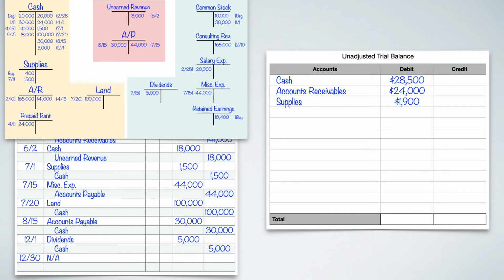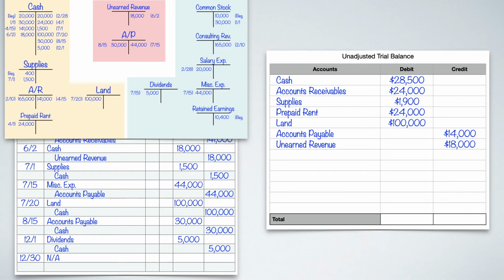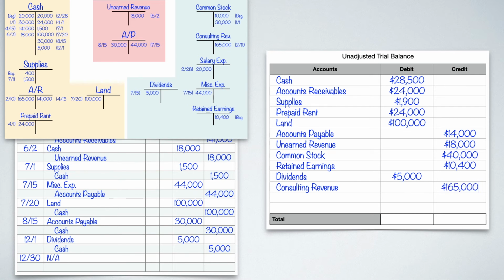Journal Entries and T Accounts - Trial Balance Example - Part 2 of 2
Professor AJ Kooti provides a detailed examples of how to use T Accounts and enter journal entries into the trial balance.  This video is part 2 of 2.